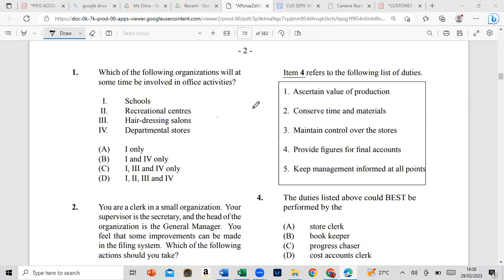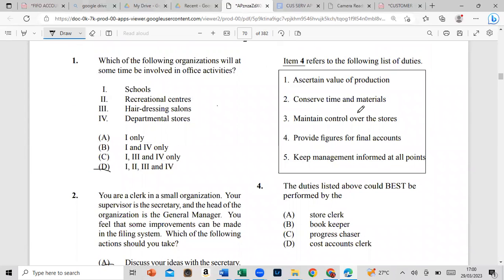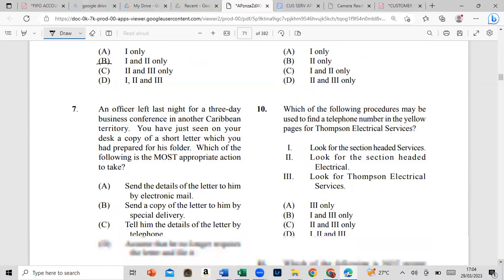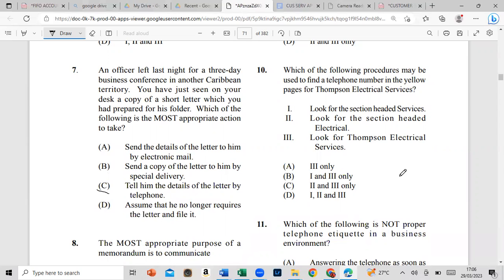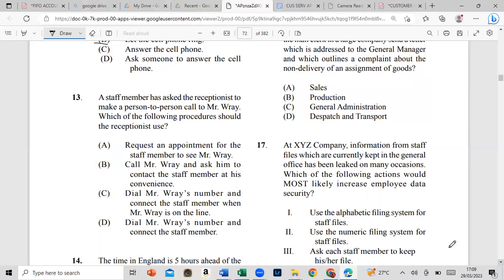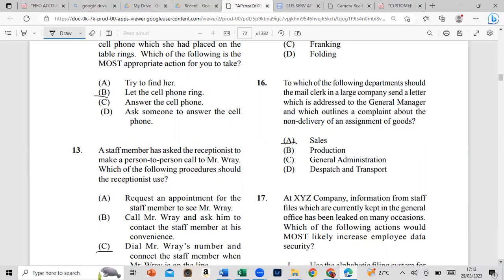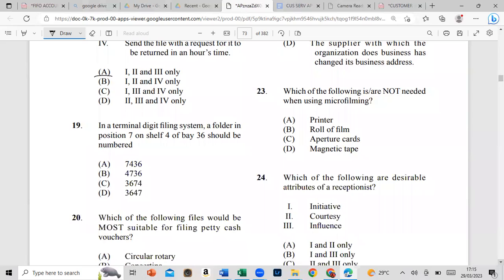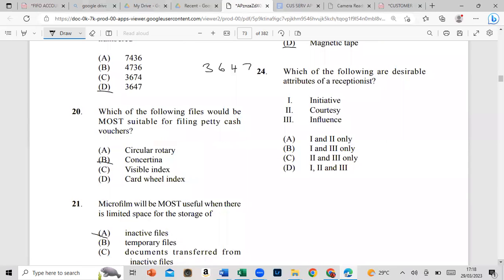OFFICE ADMINISTRATION 2023